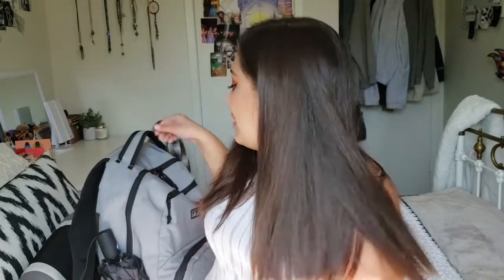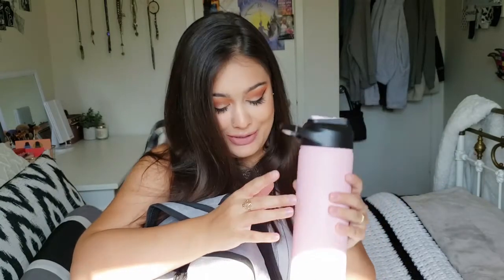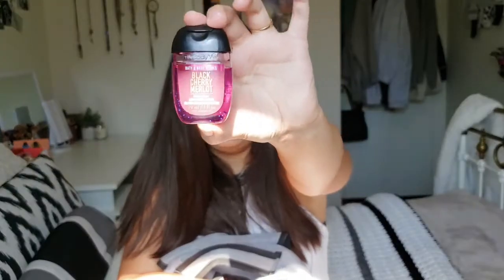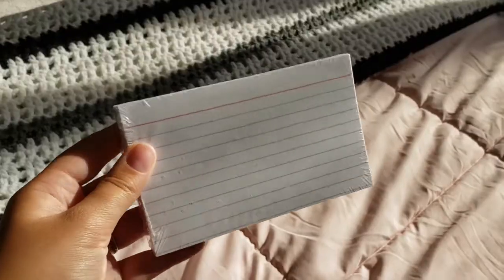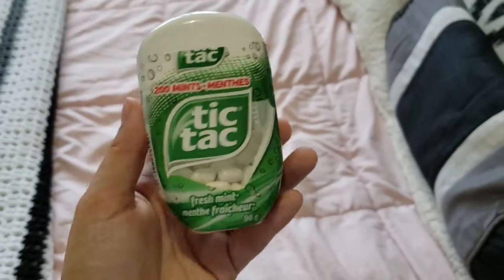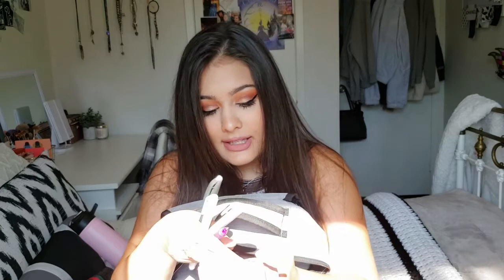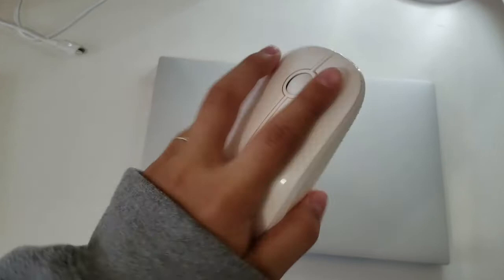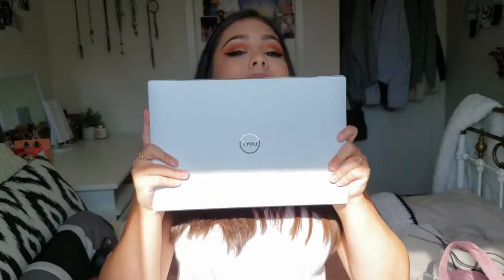What is in my University Backpack-2020 Edition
What is in my backpack for university? Watch and find out!

My name is Skylar Chokas and I was a first-year last year while in a different program, but am now a freshman in Image Arts Film Studies.

During these uncertain times, I explain what I have and don't have with me when I commute to Ryerson University in Toronto.

Music used does not belong to me